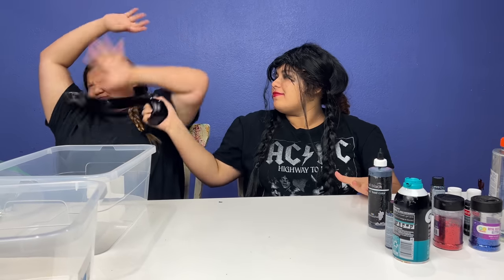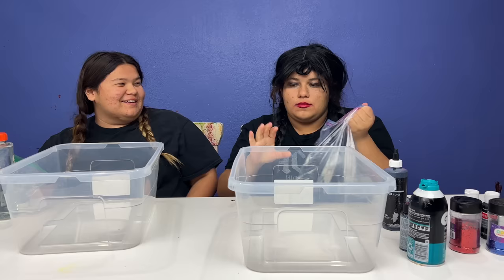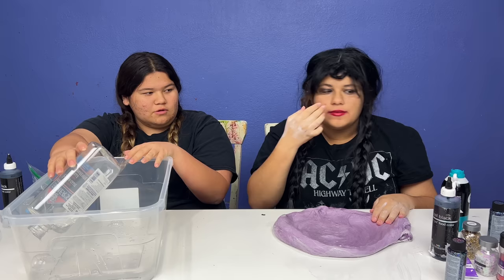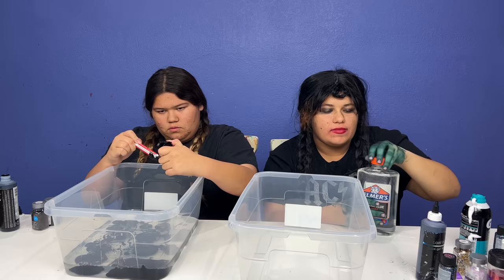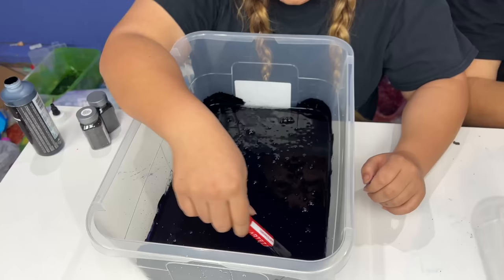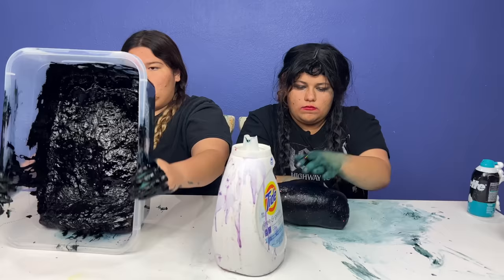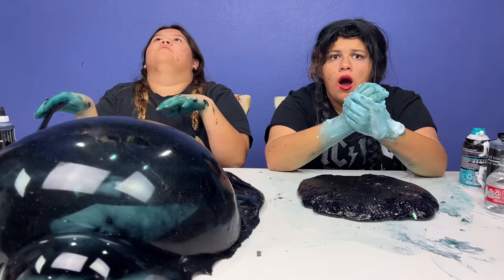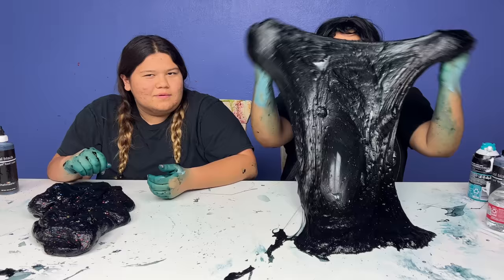Making Wednesday Adam Slimes 🖤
In today's video Mary and Izzy make Wednesday Adam inspired Slimes. They make Wednesday Adam Slimes with mystery ingredients from Michael's!!